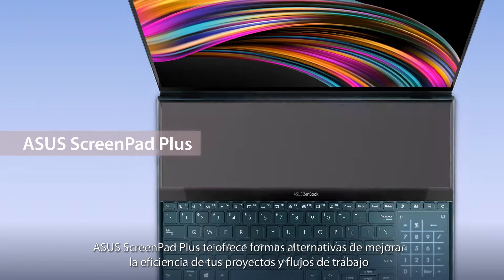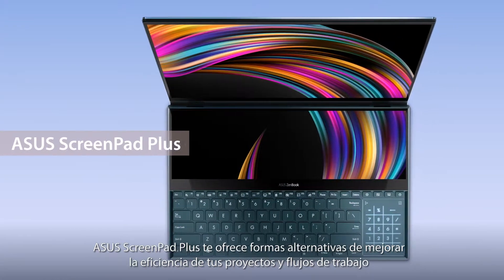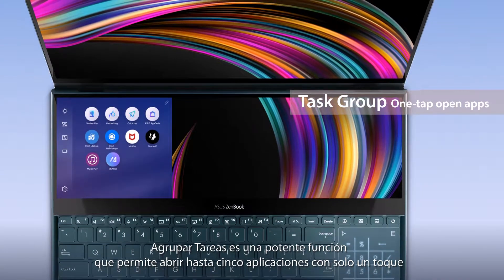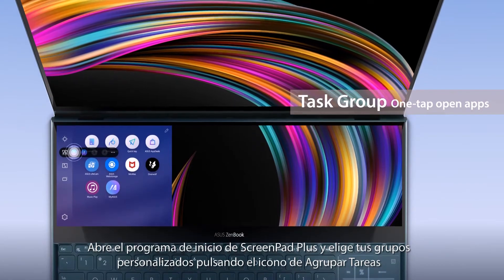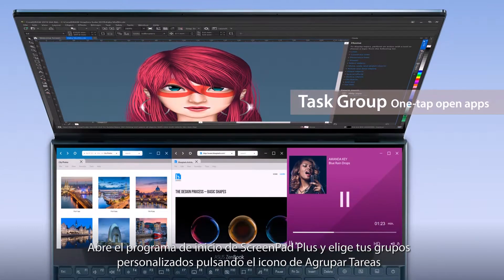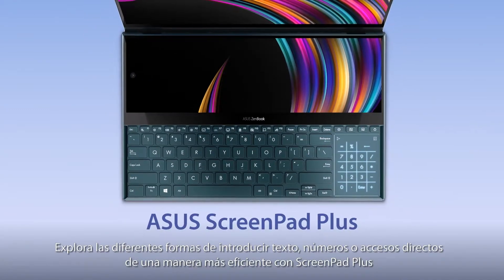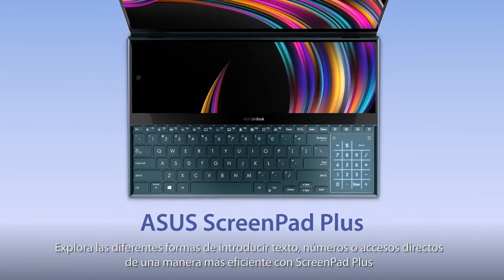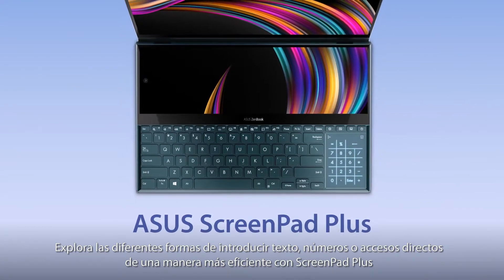Cómo utilizar Agrupar Tareas con ASUS ScreenPad Plus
Diseñada para ofrecerte los flujos de trabajo más eficientes, la exclusiva pantalla táctil secundaria ASUS ScreenPad™ Plus funciona a la perfección con la pantalla principal.

Agrupar Tareas es una aplicación integrada que te permite personalizar grupos de aplicaciones. Pulsa el icono Agrupar Tareas para abrir múltiples aplicaciones con un solo toque.